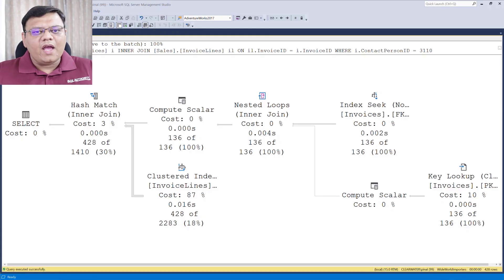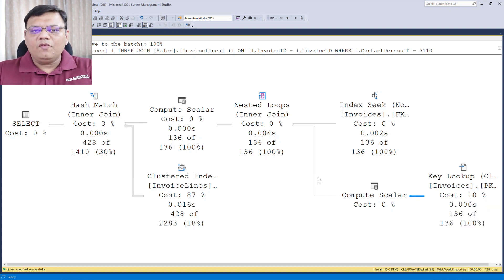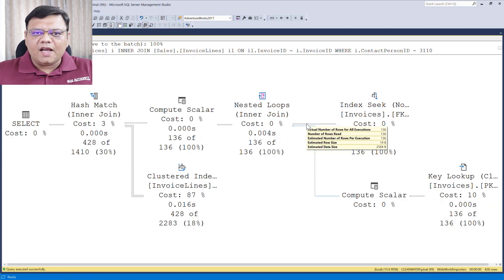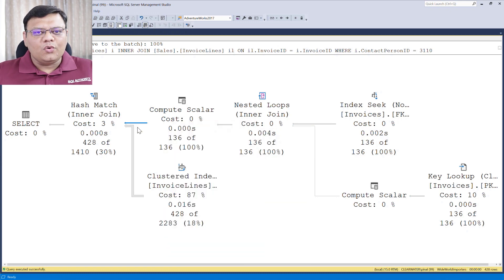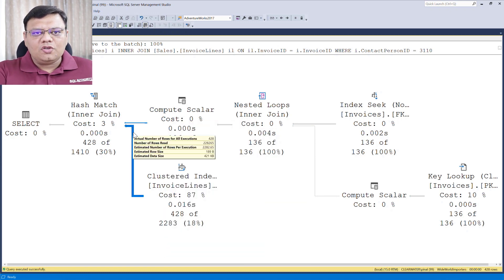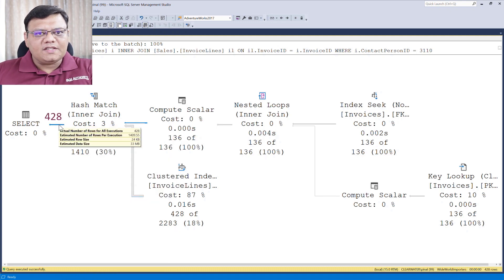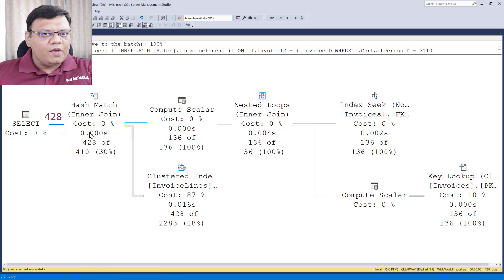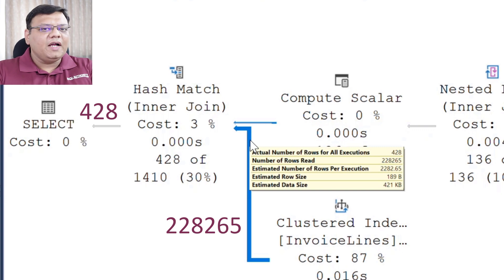Arrow in Execution Plan - SQL in Sixty Seconds 136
Let us learn in this video what actually a single arrow means in an execution plan and what is its technical name?

While the video is very short, it is actually inspired by the following three blog posts: (Special Thanks)

0:00 Introduction
0:15 Real World Scenario
0:29 Demo of Arrow in Execution Plan
0:58 Summary
1:22 Important Link